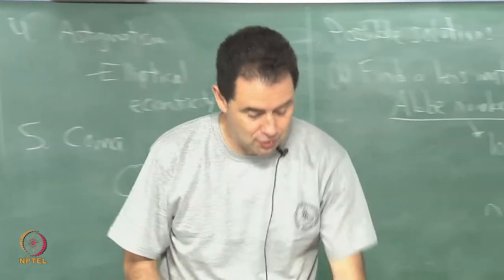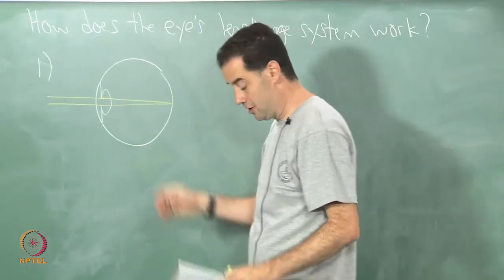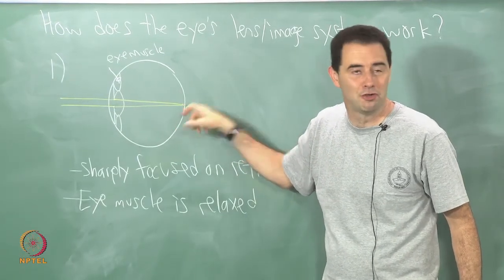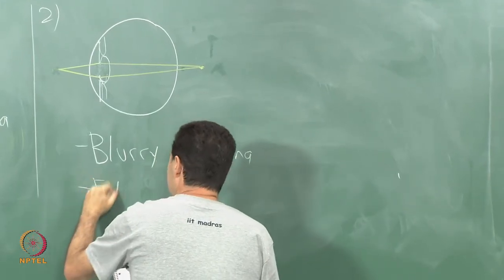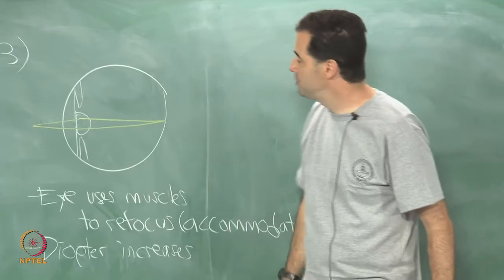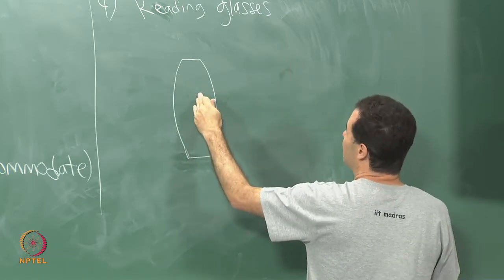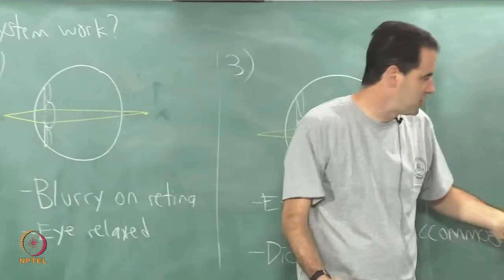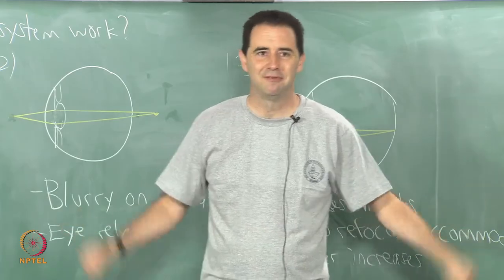Optical system of eyes